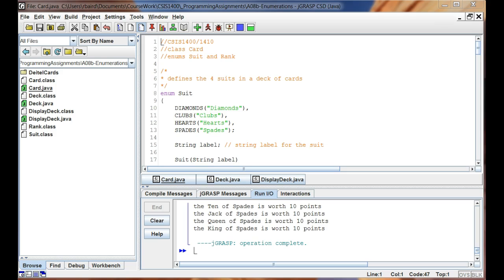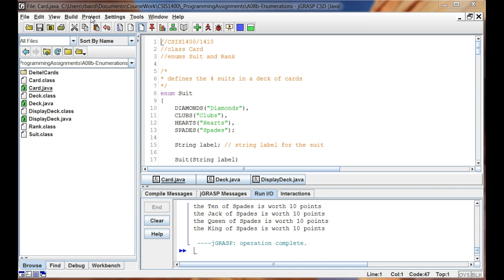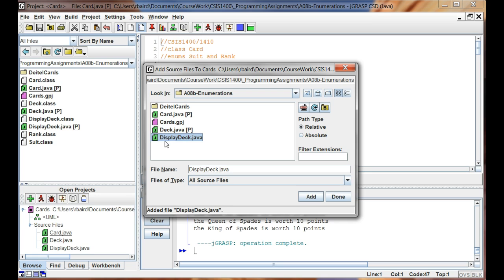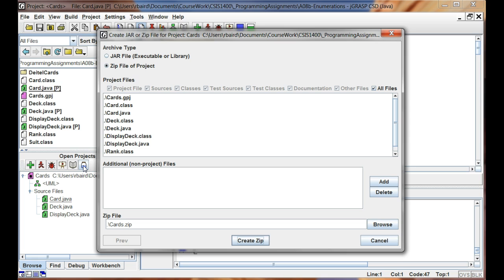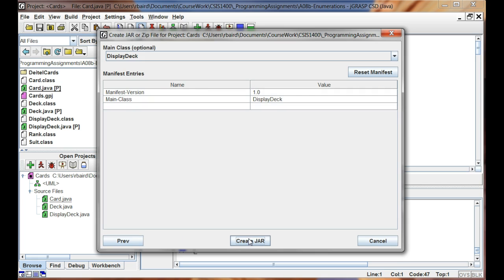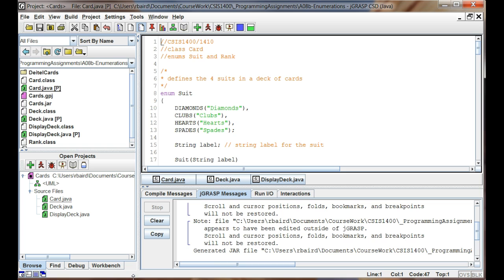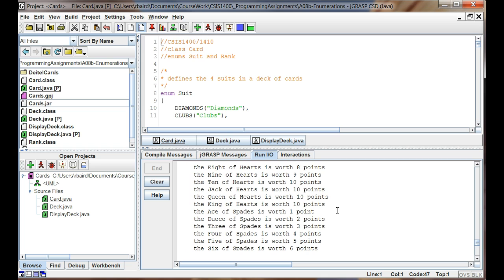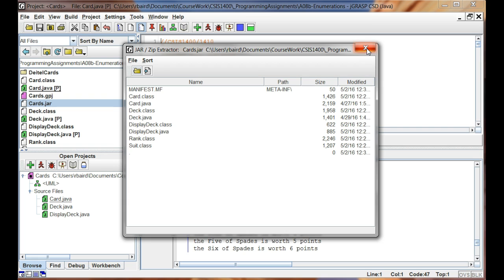Creating an Executable JAR file in jGRASP